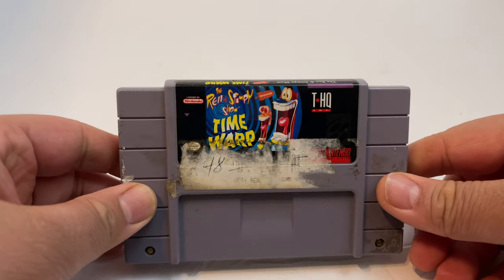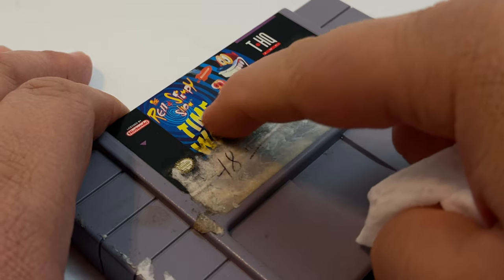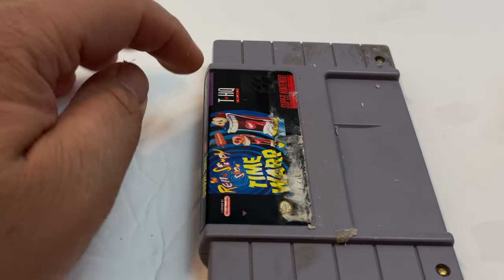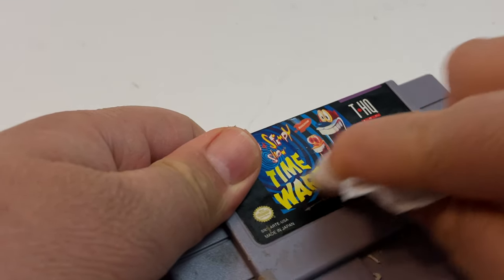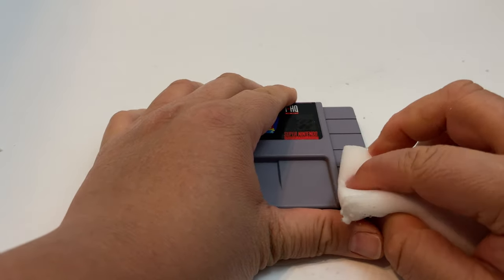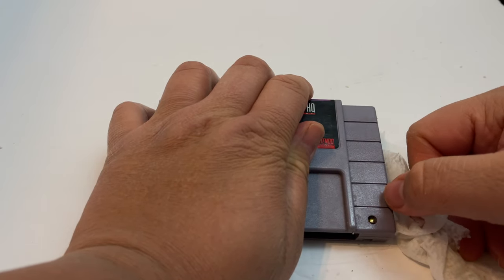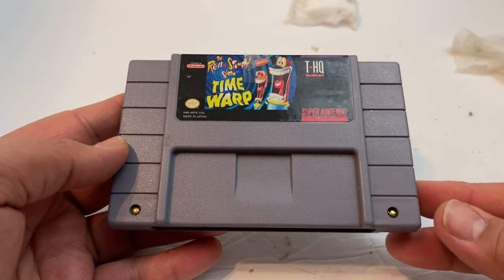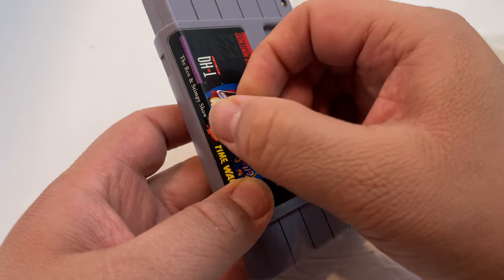Removing Harsh Stickers & Stains from SNES Cartridge! | Pixel Slayers 4K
Picked up a used cartridge that looks like garbage? We'll help you make it look brand new!

Intro illustrations by EnbyMothArt!